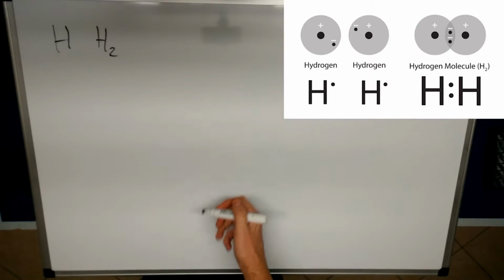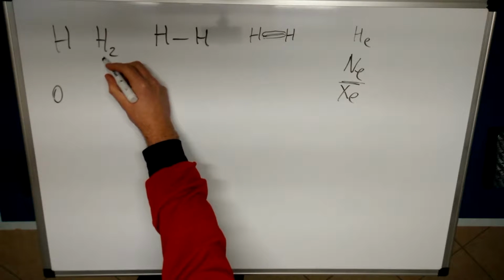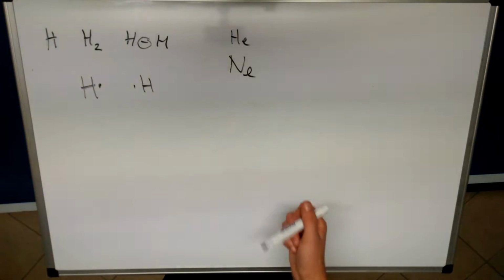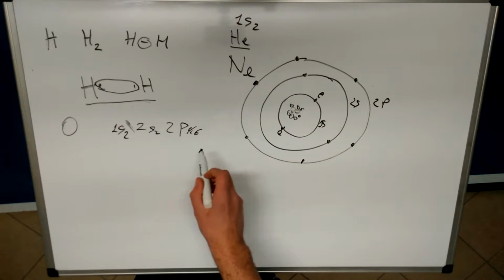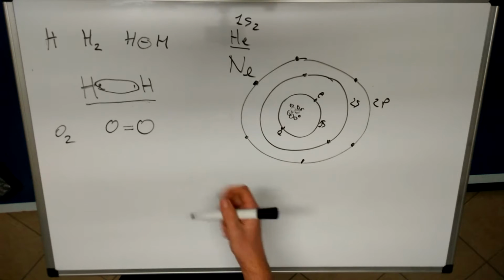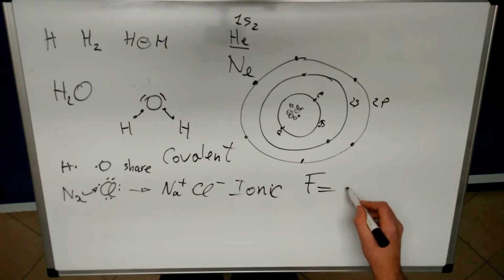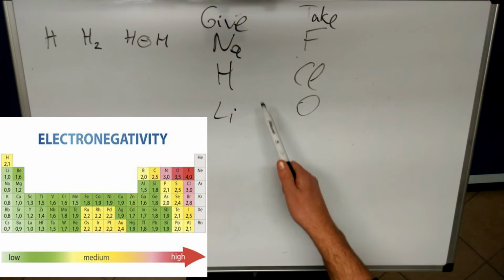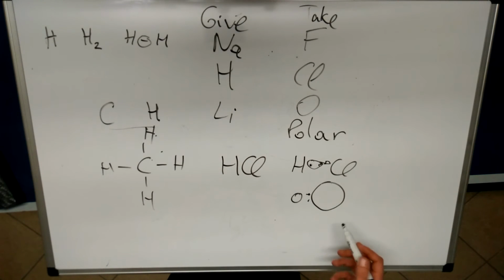Lection 8 - Chemical Bonds (Why do molecules exist?)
Hello everyone and welcome back to chemIst by deStinY! In today's video we're going to explain you some very importante theoretical aspects of chemistry.

In first place we're explaining why do molecules exist and we'll explain a little bit of the Lewis Structures. Then we're speaking about the Octet rule and about bonds in general. So we're discussing the covalent, ionic, polar and metallic bond.

If you have any question, you could write them in the comment section down bellow and in our next video, if it is an exercise, we could also do it.